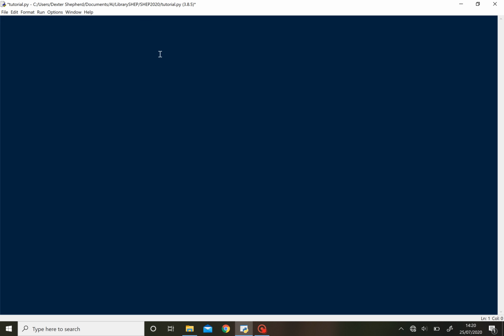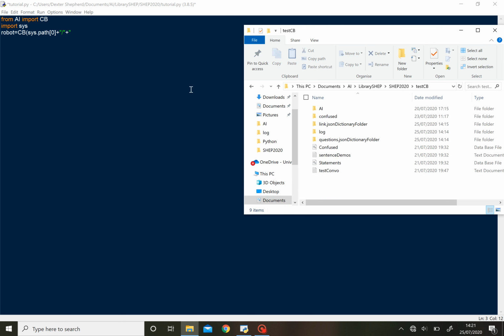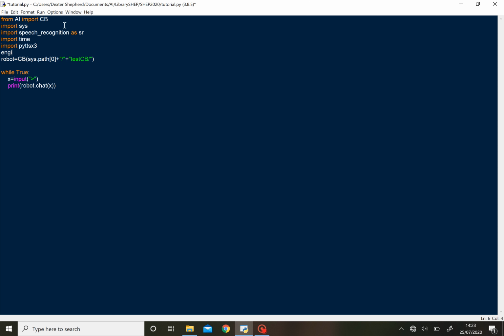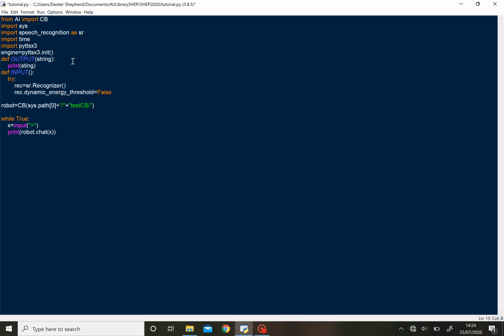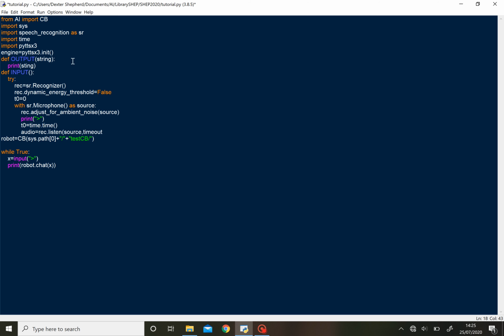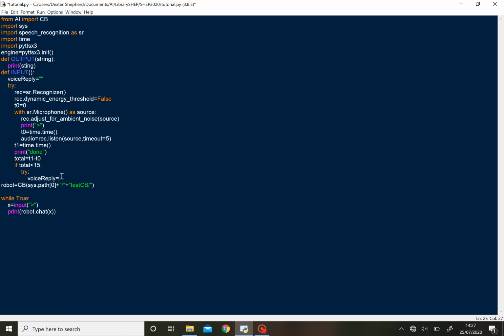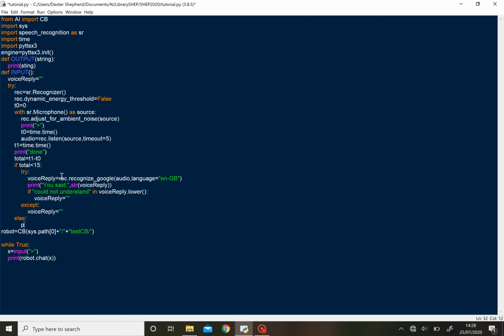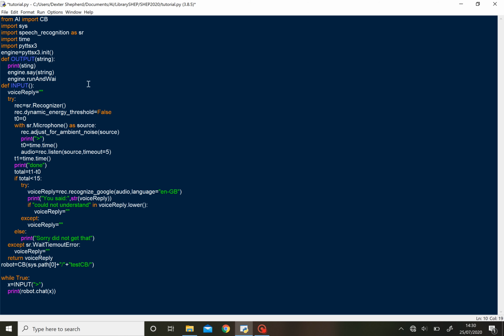SHEP AI - Python self learning bot with voice recognition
It has been a while since my last upload. Here we have the latest version of the software and a demonstration how we can have an actually talking AI friend. The software learns through conversation, sometimes it appears like it is not understanding but what it is trying to do is learn off of you.

Hope you enjoy! Please ask us if you've got any questions/ problems. Our code is experimental and if you find bugs let us know so we can fix them :)

Video for educational use. Software within this tutorial was written by the SHEP AI team